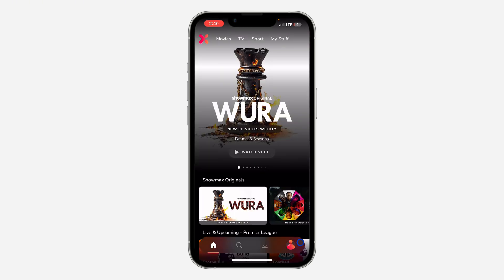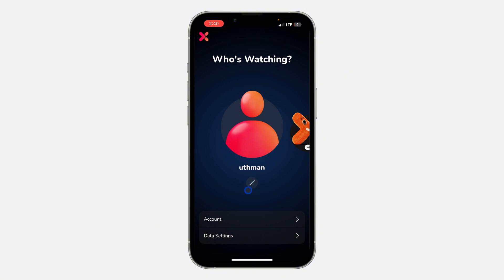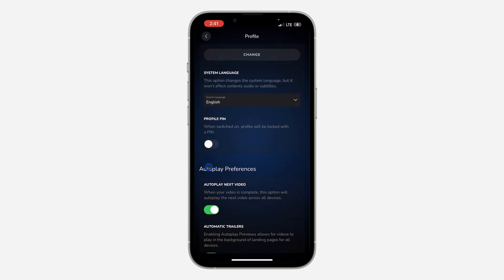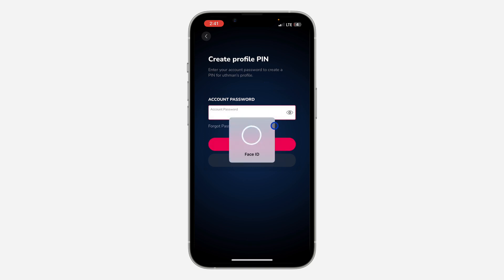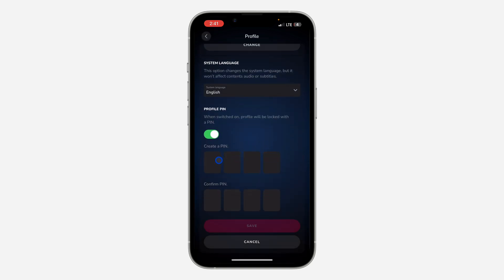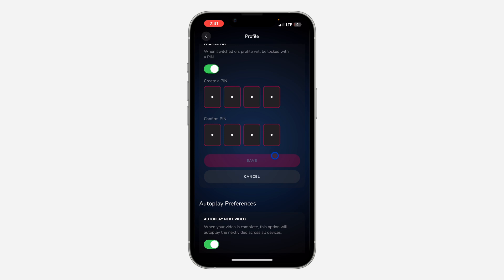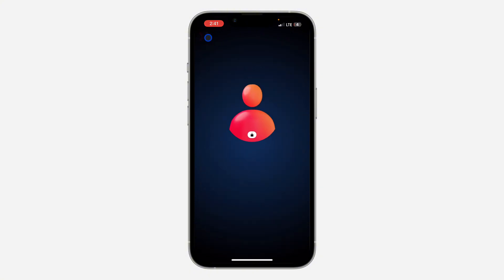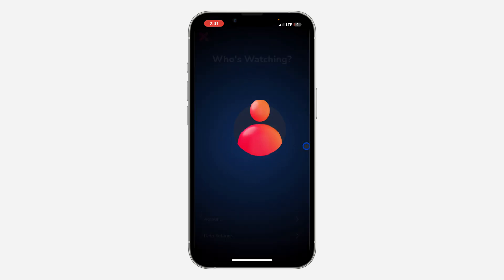How to Enable Profile Pin on Showmax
Want to add an extra layer of security to your Showmax account? This tutorial will show you how to easily enable Profile Pin, a feature that requires you to enter a PIN code to access your account. Learn about the benefits of using a Profile Pin and the simple steps involved in setting it up. Watch now to protect your Showmax account and prevent unauthorized access!